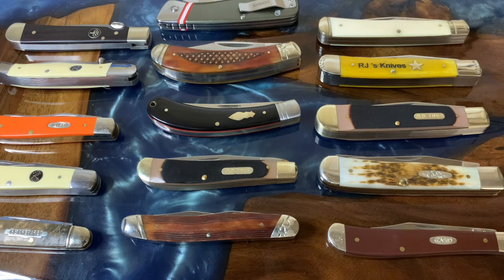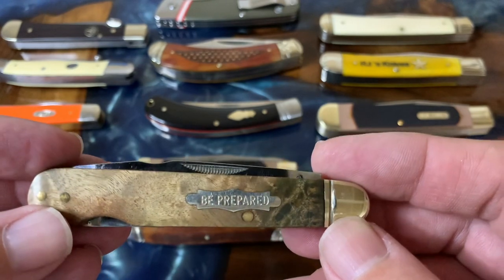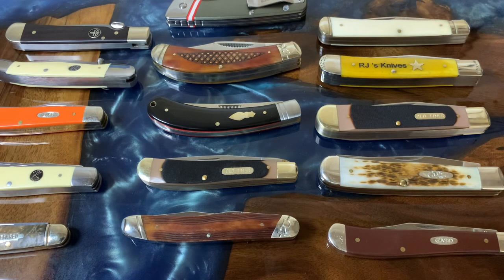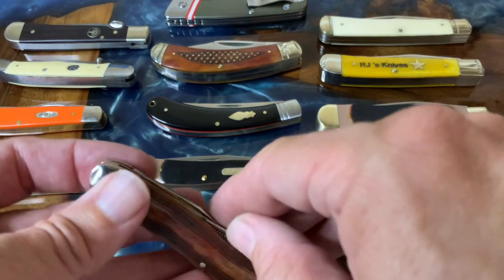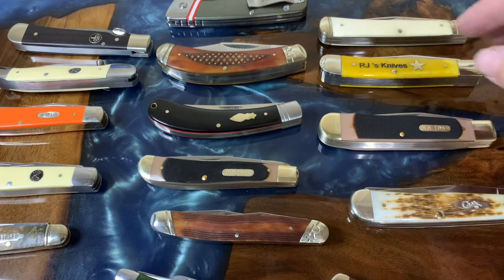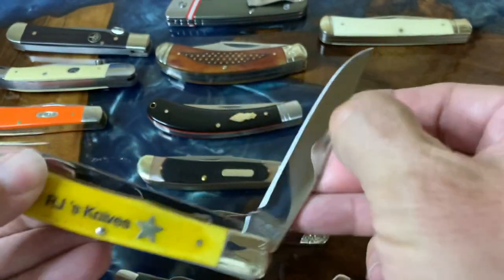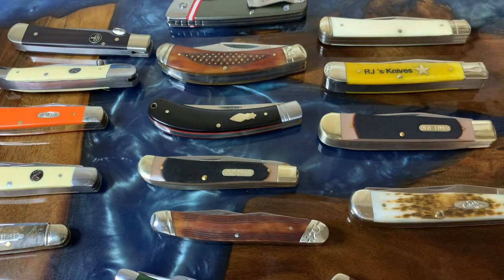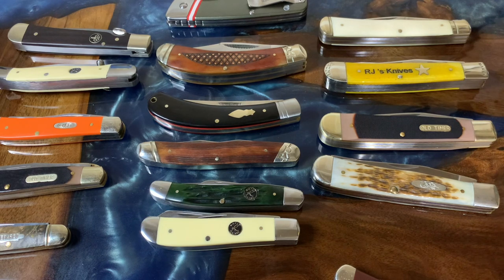Muskrat vs. Trapper, Some Updates and a New Knife!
Discussion on the history of muskrat knives and trapper knives, work knife updates and a new knife reveal.